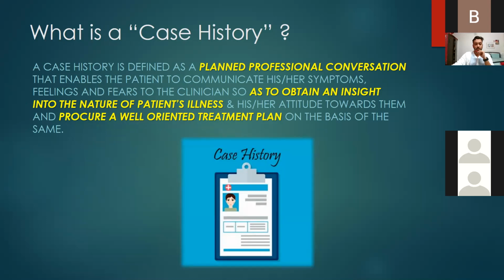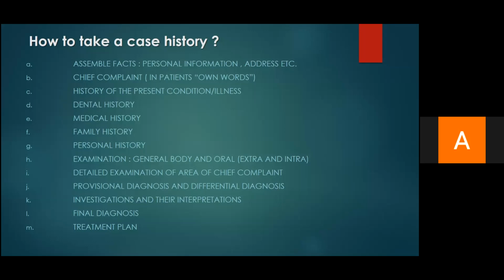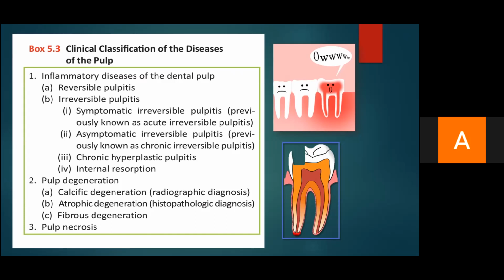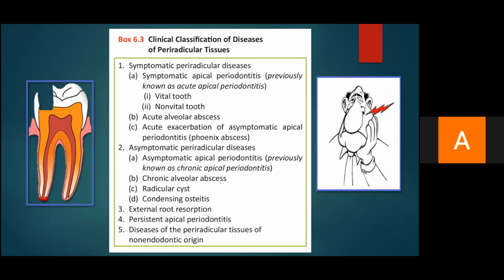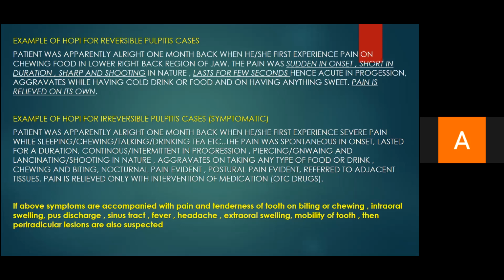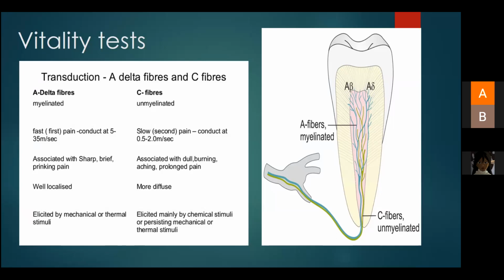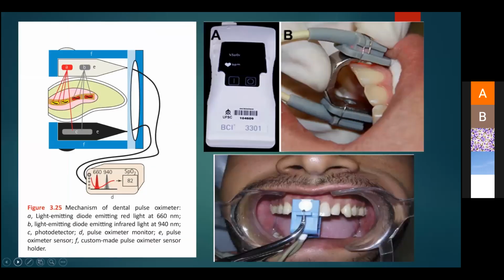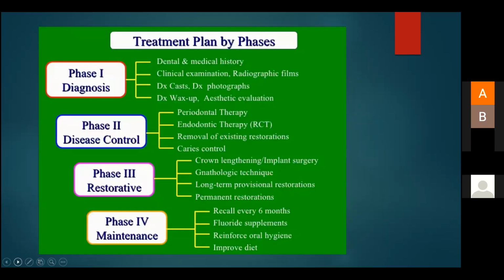Case history discussion :Endodontic perceptive - Dental Wing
T͟h͟e͟ t͟o͟p͟i͟c͟ o͟f͟ d͟i͟s͟c͟u͟s͟s͟i͟o͟n͟: Case History :𝙀𝙣𝙙𝙤𝙙𝙤𝙣𝙩𝙞𝙘 𝙋𝙚𝙧𝙘𝙚𝙥𝙩𝙞𝙫𝙚
 We discussed about
1.General case history taking
2.Case history with examples on endodontic lesions
3.Different endodontic lesion description
4.Clinical case presentation on Irreversible pulpitis

📌 𝘚𝘱𝘦𝘢𝘬𝘦𝘳 𝘧𝘰𝘳 𝘵𝘩𝘪𝘴 𝘴𝘦𝘴𝘴𝘪𝘰𝘯:
🧑🏻‍⚕️ 𝐃𝐫. 𝐍𝐞𝐦𝐚𝐭 𝐒𝐚𝐜𝐡𝐞
     ʙᴅs; ɢᴅᴄ ᴍᴜᴍʙᴀI

📆 𝘋𝘢𝘵𝘦 𝘰𝘧 𝘵𝘩𝘦 𝘌𝘷𝘦𝘯𝘵: 8𝘵𝘩 𝘈𝘶𝘨𝘶𝘴𝘵, 𝘚𝘶𝘯𝘥𝘢𝘺
🕰️ 𝘛𝘪𝘮𝘦 𝘰𝘧 𝘵𝘩𝘦 𝘦𝘷𝘦𝘯𝘵: 8𝘗𝘔 𝘰𝘯𝘸𝘢𝘳𝘥𝘴